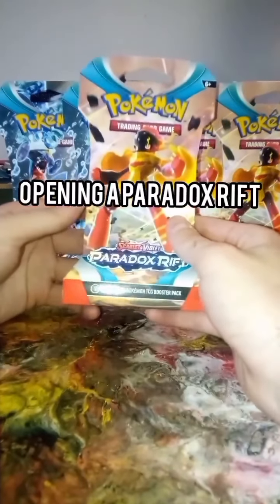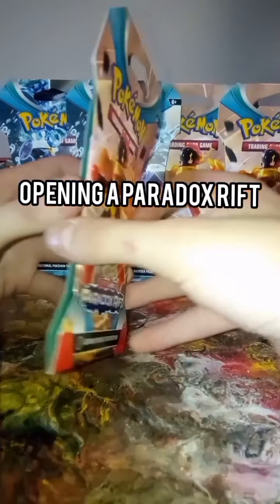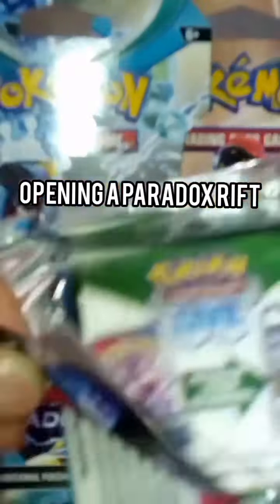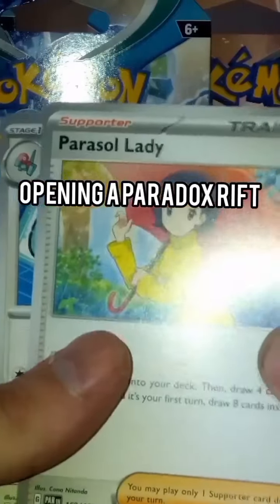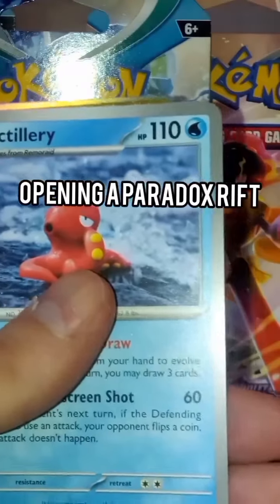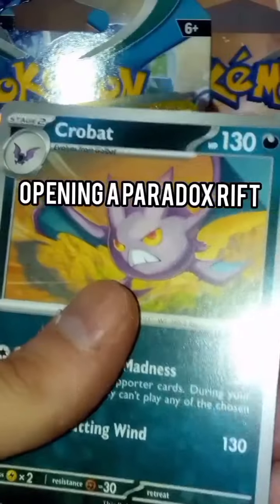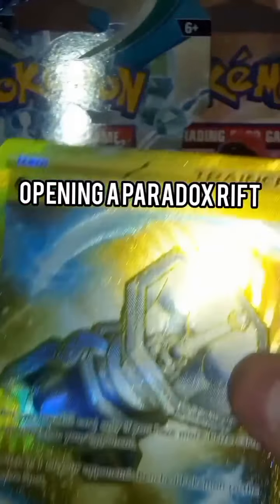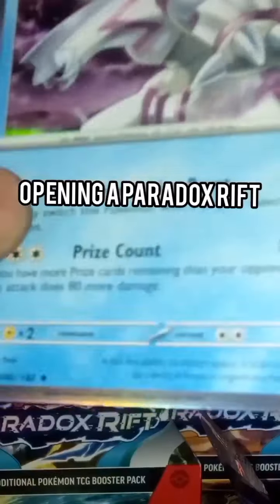Opening a Pokémon Paradox Rift Booster Pack